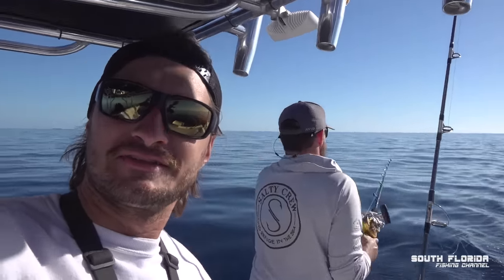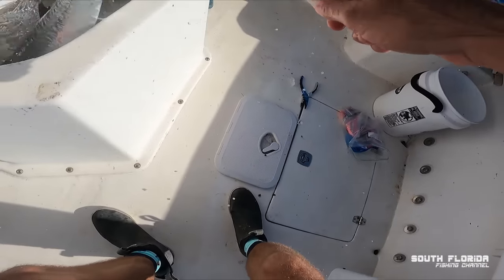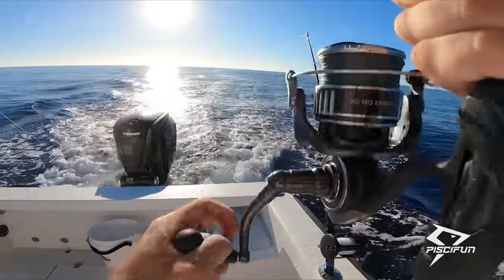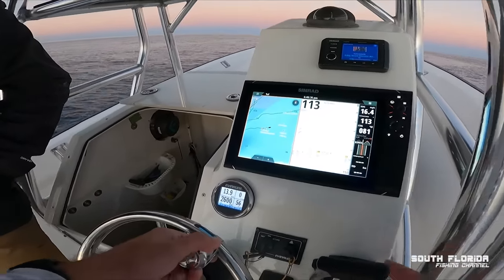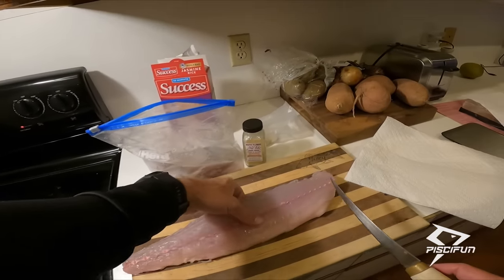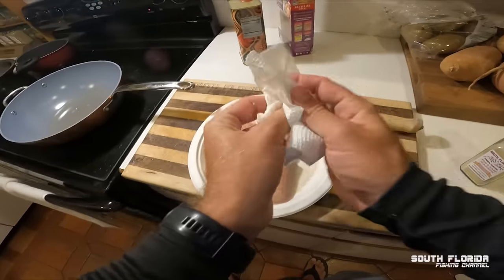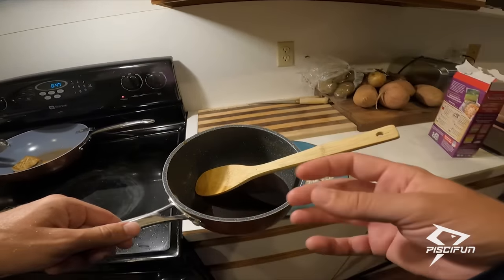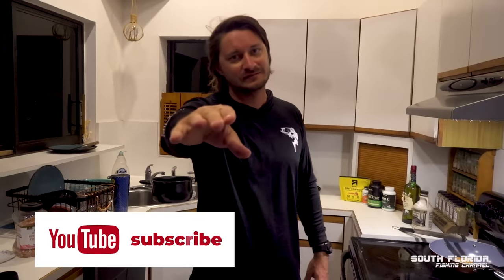Whiskey Soaked Fish {Catch & Cook} Trolling for dinner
We caught a fish and poured some Whiskey Syrup on it! Watch this fishing catch and cook episode to the end to see how it turned out!

The kingfish fishing is HOT right now and you have to try this Whiskey Syrup fish recipe! It will blow your mind so go get offshore and do some trolling! It's time to get yourself a catch and cook. After we catch fish I'll show you how to cook up this kingfish

watch me open it on Live Stream. I stream every Wednesday at 8pm EST on this YouTube channel.

Heiko Winkler
100100 Overseas Hwy
PO 370697